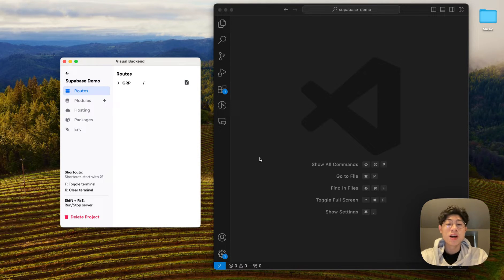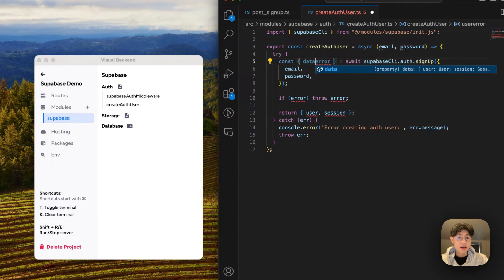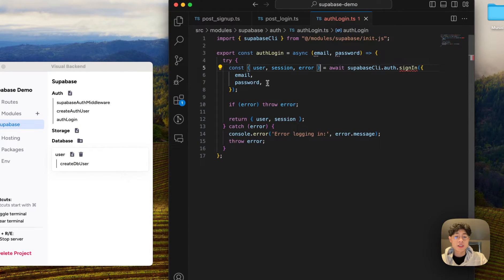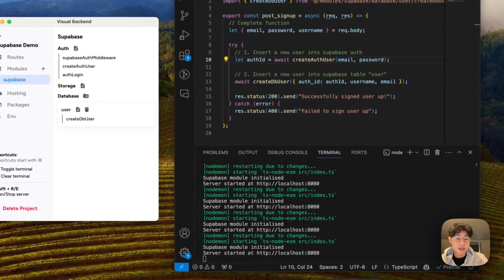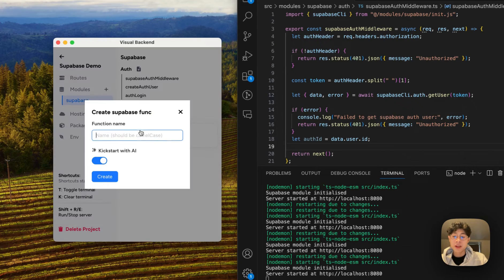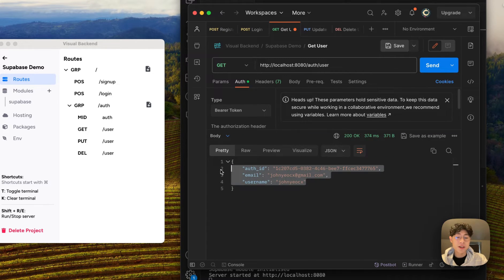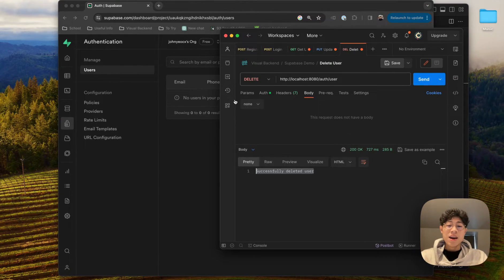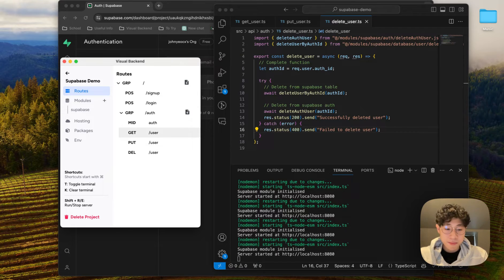Visual Backend: Implementing Auth & CRUD with Supabase & Node.js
Hey everyone! In this video, I demonstrate how to use Visual Backend to implement auth and basic CRUD functionality for your Node.js backend, using Supabase. It's my first time making a (kinda) full tutorial video, so I'd love to hear what can be improved... explanation, speed, anything else? Either ways, hope you enjoy the video and learn something new!